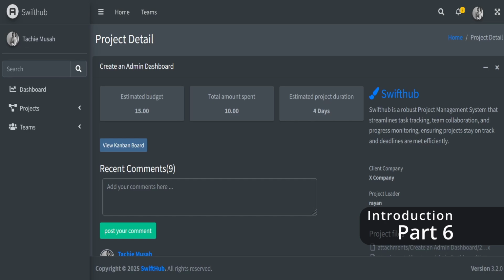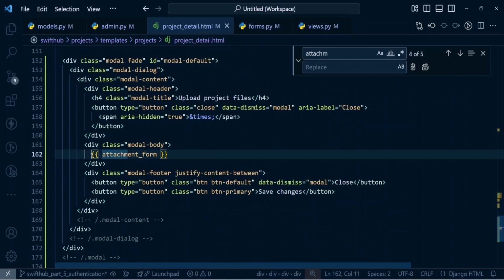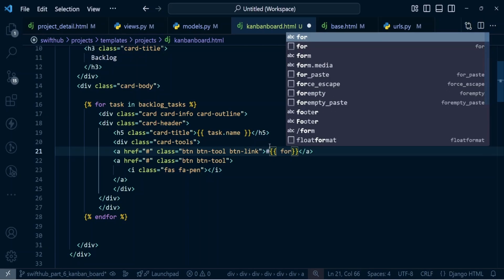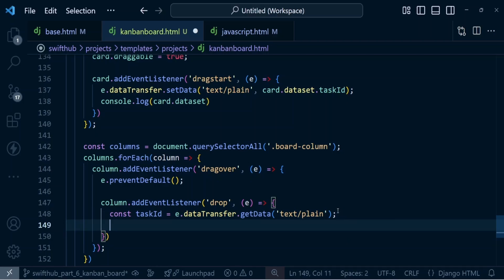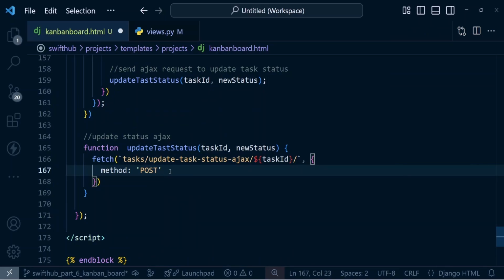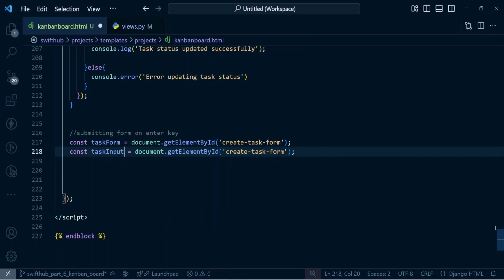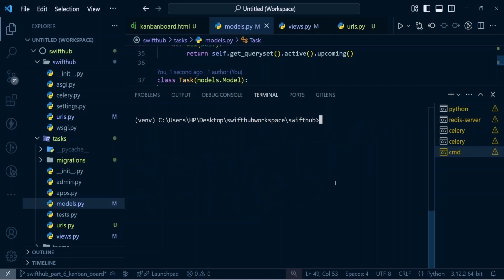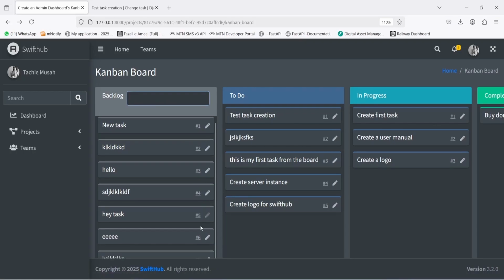Build a Powerful Project Management System with Django + AdminLTE3 | Part 6 (Beginner-Friendly)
In this part of our Django project management system series, we’re making huge upgrades! 🚀

We’ll integrate a Kanban board, enable drag-and-drop functionality, manage task statuses dynamically, and even ensure new tasks update automatically without a page refresh.

This is where our system becomes truly interactive, just like top-tier project management tools!

🔹 What You’ll Learn in This Video:

0:00 - Introduction to Part 6
00:36 - Creating a Project Attachment Model
13:31 - Adding File Uploads for Team Members
34:06 - Kanban Board Page
42:16 - Fixing Kanban Board Layout Issues
45:20 - Displaying Project Tasks on the Kanban Board
1:01:31 - Implementing Drag-and-Drop Task Functionality
1:57:55 - Changing Task Card Colors Dynamically
2:08:45 - Creating New Tasks Directly from the Kanban Board
2:44:28 - Enhancing the TaskModelManager for Handling Tasks Without Due Dates
2:47:58 - Automatically Displaying Newly Created Tasks on the Board
3:00:28 - Handling Task Counters and Ensuring Tasks Appear in the Correct Order

By the end of this video, you’ll have a fully functional, real-time Kanban board for managing project tasks like a pro! 💡